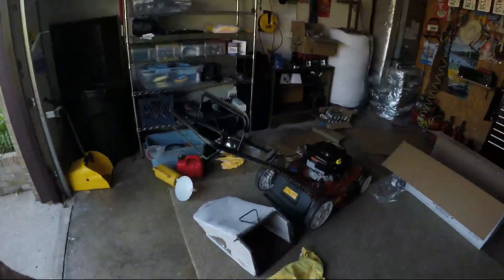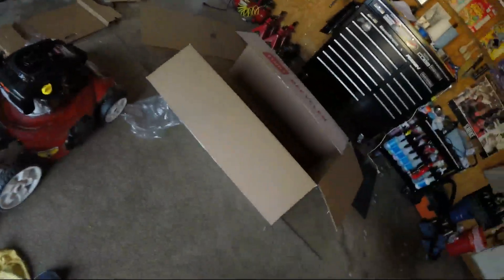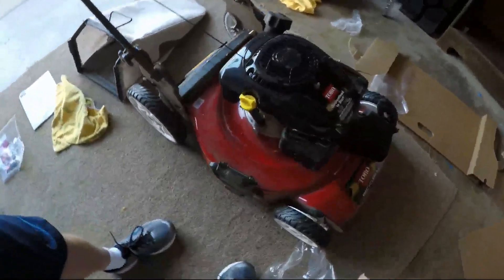2015 Subaru WRX Minisode 705: All Estimates In, Final Decision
All Estimates In, Final Decision

My Favorite Powertrain Products:
10 Pack Breeze Liner Clamps (Size 20)
10 Pack Breeze Liner Clamps (Size 44)

My Favorite Exterior Products:
Auxbeam NF-03 H11/H16 LED w colored tint (Fogs)
3M Gloss Black Vinyl 1080 Series 5’ x 1’
3M Scotchprint Matte Black Vinyl 1080 Series
3M Scotchgard Clear Vinyl 12” x 60”
3M Scotch-Mount ½” x 15’ Molding Tape